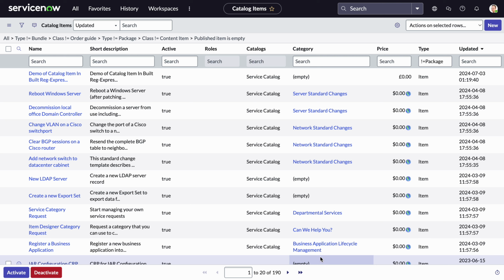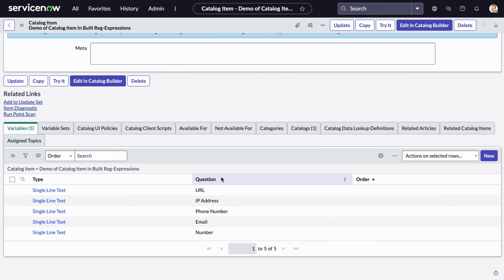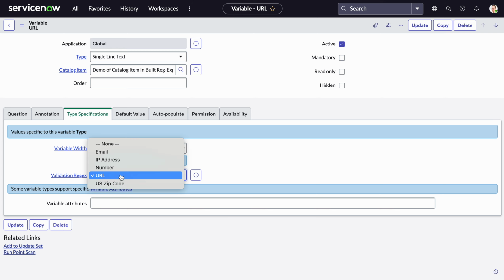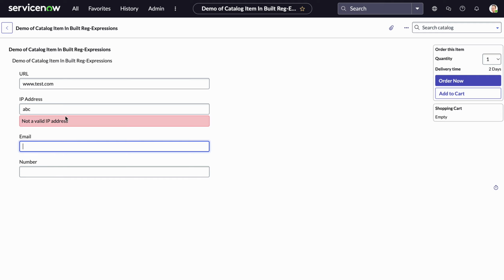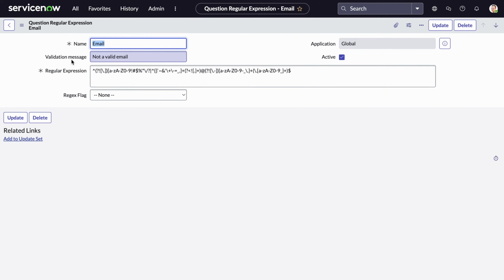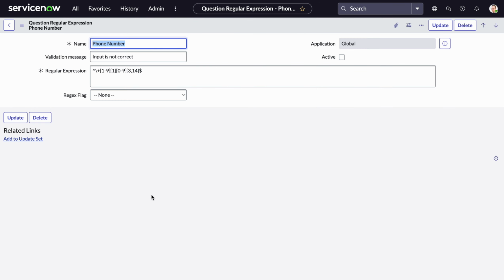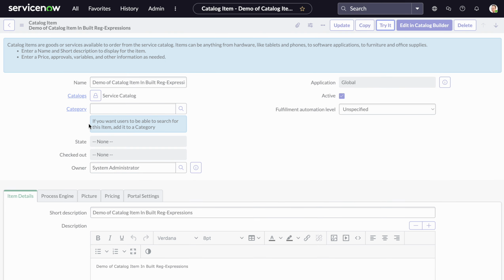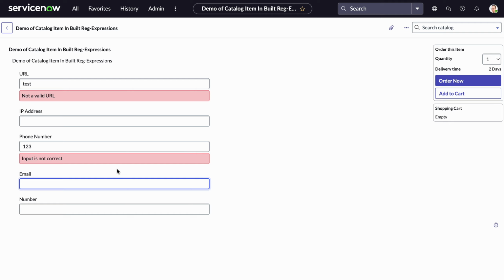How To Add Regular Expression Validation to Variables in ServiceNow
Welcome to our ServiceNow tutorial! In this video, we'll show you how to add regular expression validation to variables in ServiceNow to ensure data integrity and consistency. Regular expressions (regex) are powerful tools for validating user input and making sure your data conforms to specific patterns.